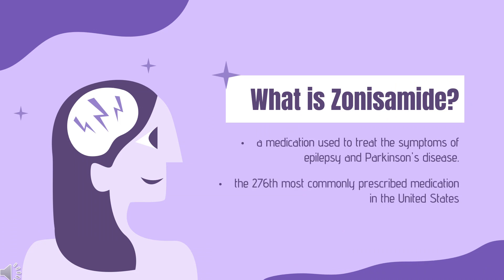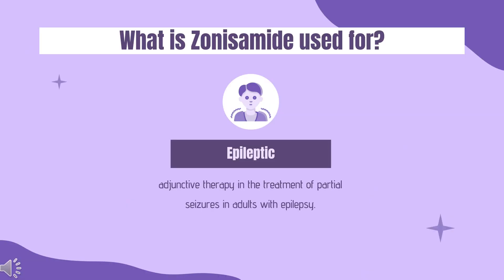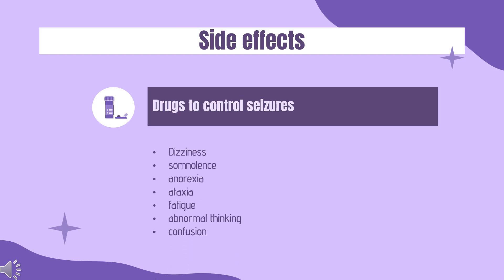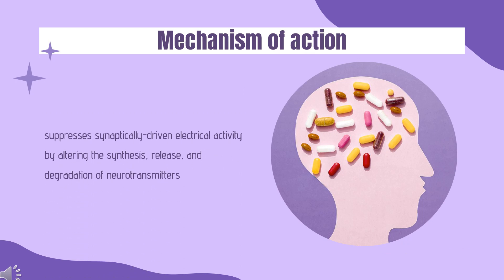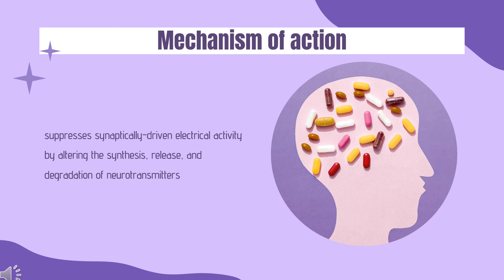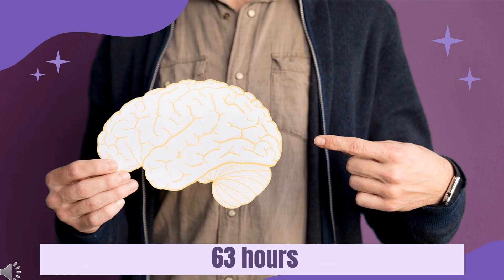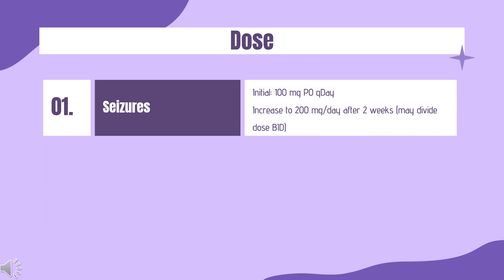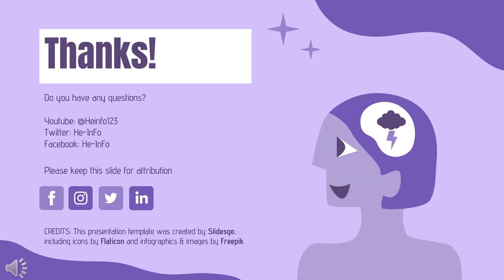zonisamide | Uses, Dosage, Side Effects & Mechanism | Zonegran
Zonisamide is a sulfonamide anticonvulsant used to treat partial seizures.

In this video, let’s find found:
What is zonisamide?
What is zonisamide used for?
Contraindication
What are the side effects of taking zonisamide?
How does zonisamide work?
How to use zonisamide?

📚 Sources / References
•  Medication information (uses, pharmacodynamics, mechanism of action, half-life):